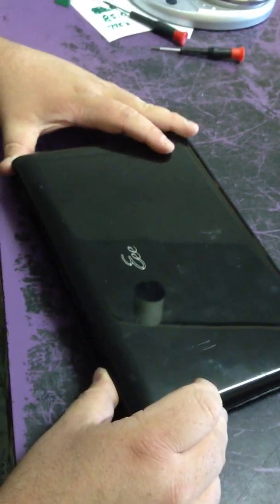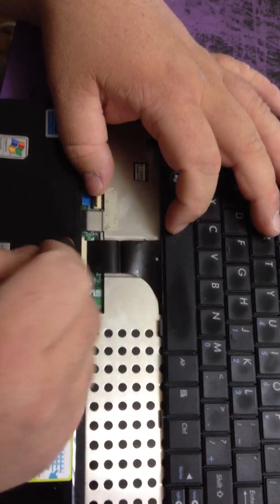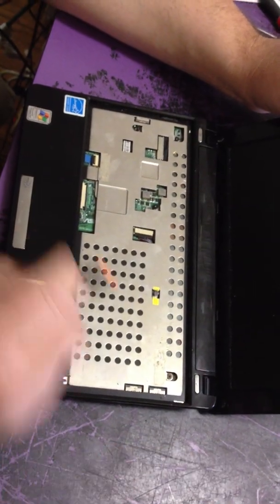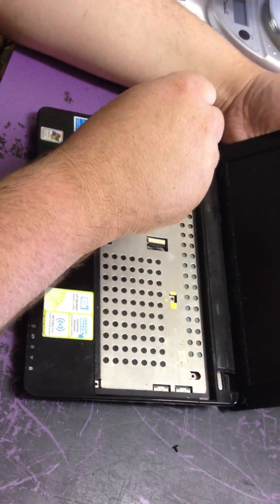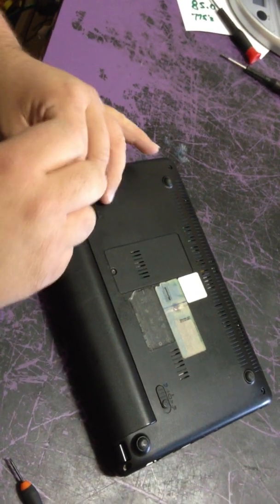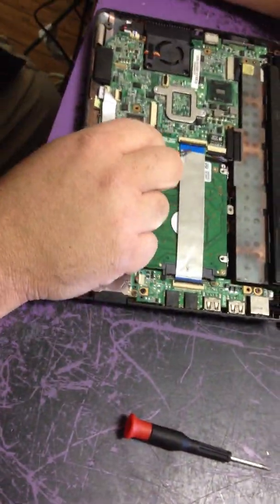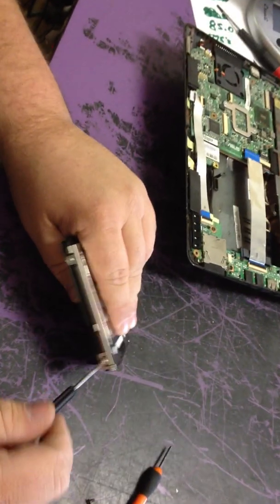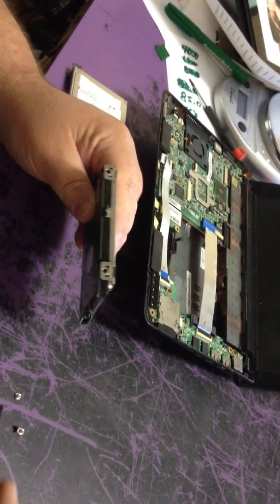How To Replace A Hard Drive In An Asus EEE Model PC 1005HA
How to install a hard drive in a Asus EEE pc 1005ha